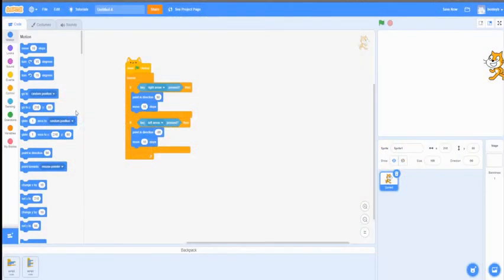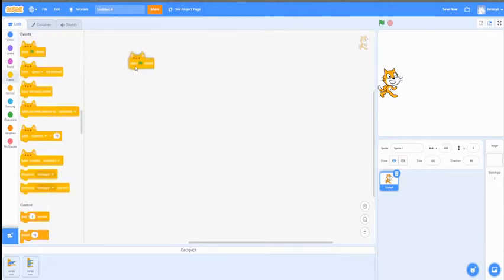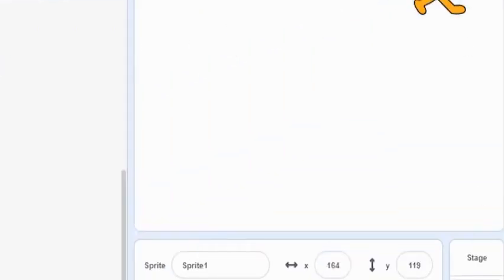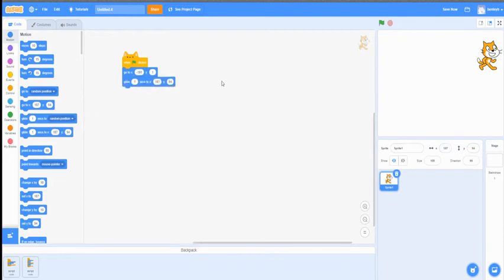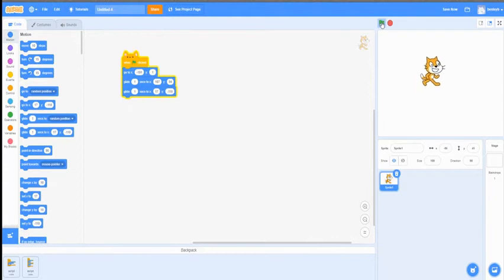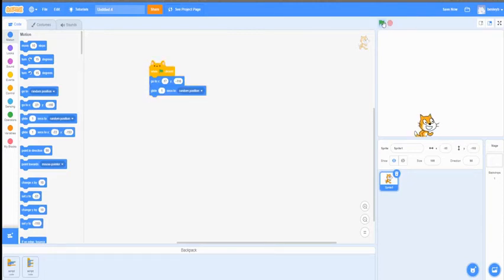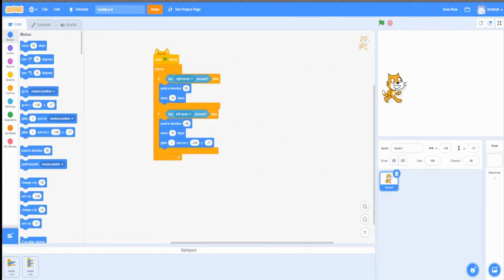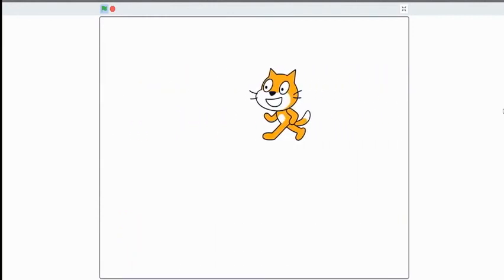SCRATCH BASICS: Easy Movement with Glide Blocks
Learn how to have your character move seamlessly from one location to another using x,y coordinates and glide blocks. Understanding how coordinates work in Scratch is essential to understanding movement through code.